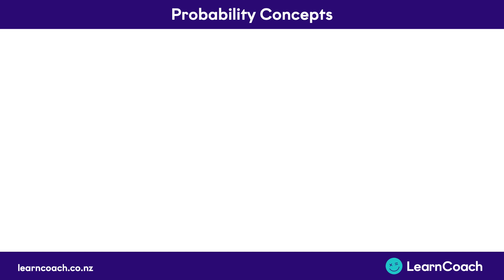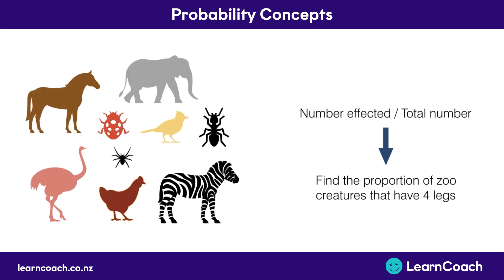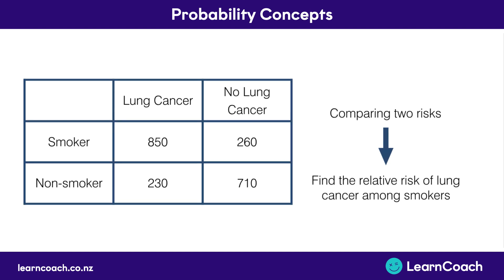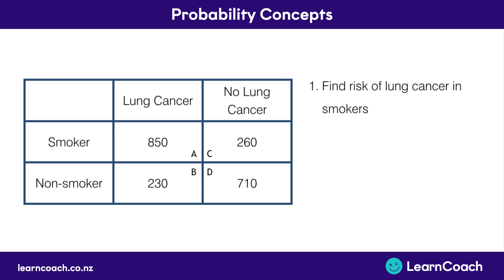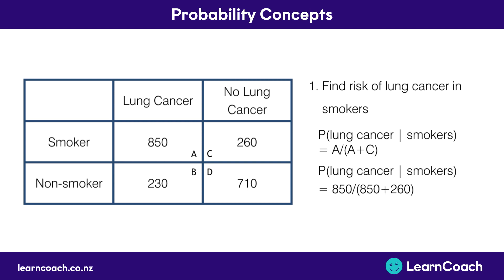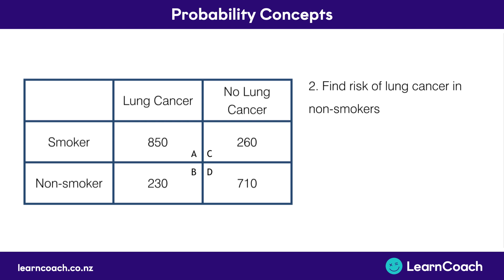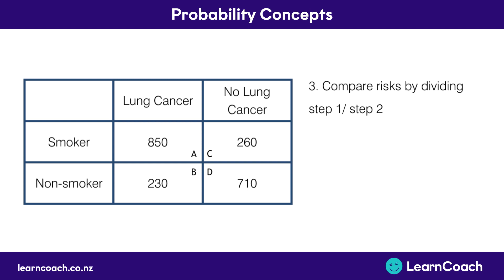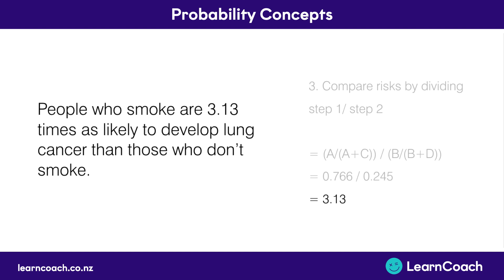NCEA Statistics L3 Probability Concepts: Calculations